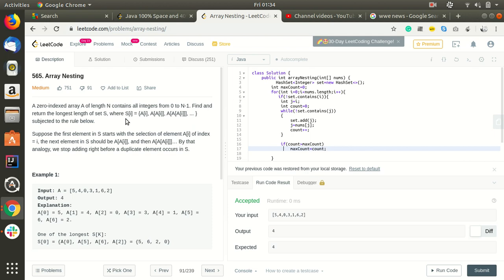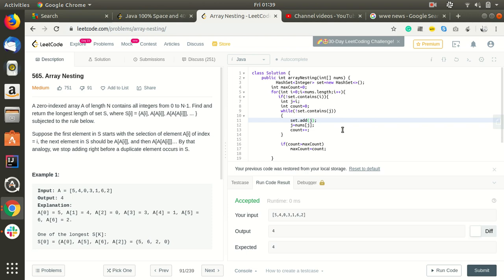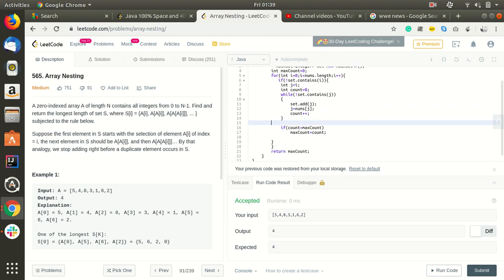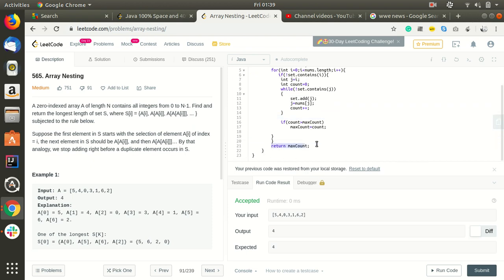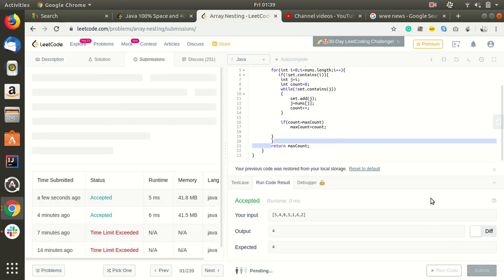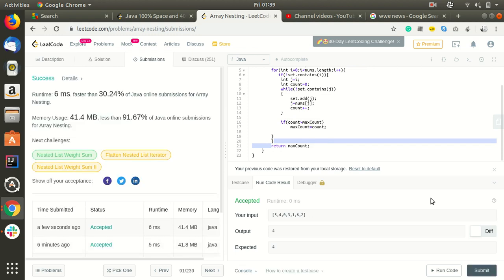LeetCode 565 Array Nesting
LeetCode Array Nesting